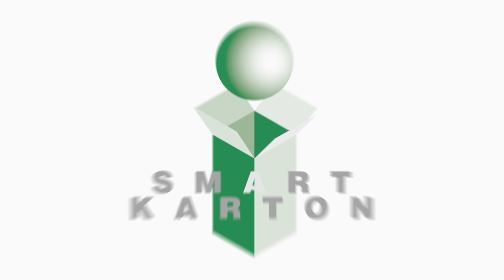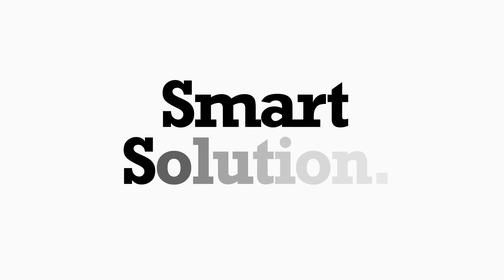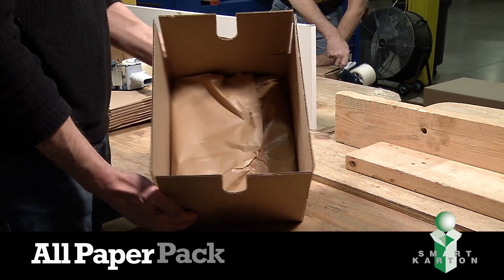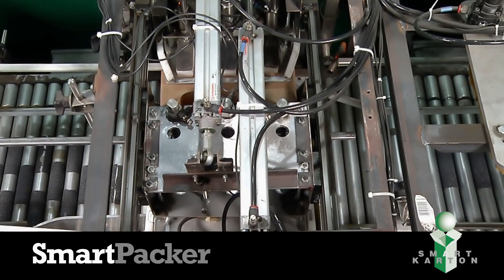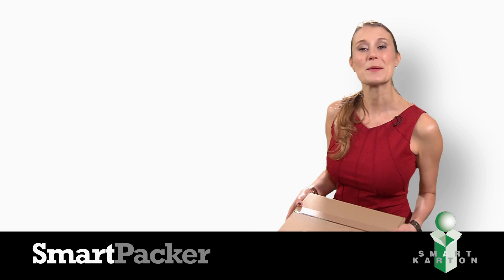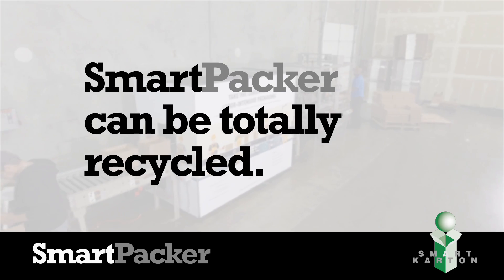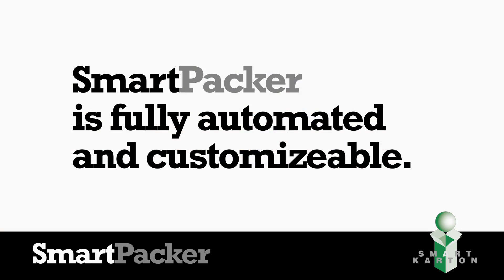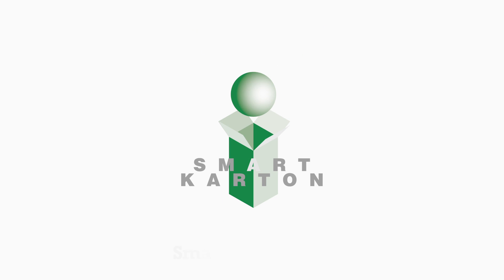SmartPacker HD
Smart Karton All Paper Pack Smart Packer